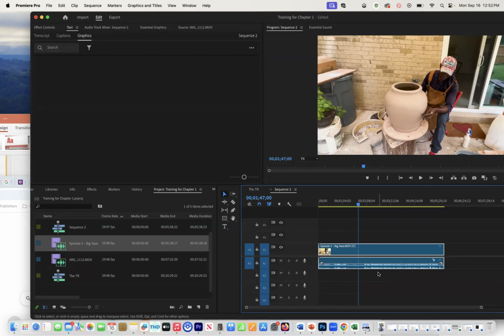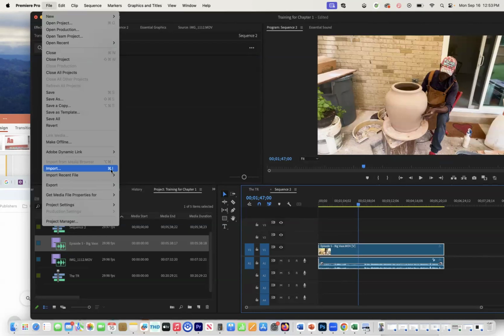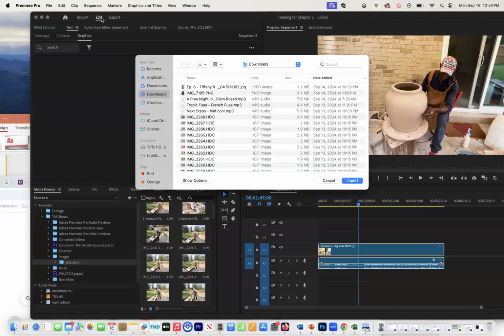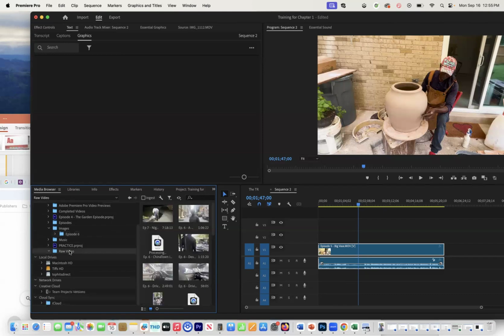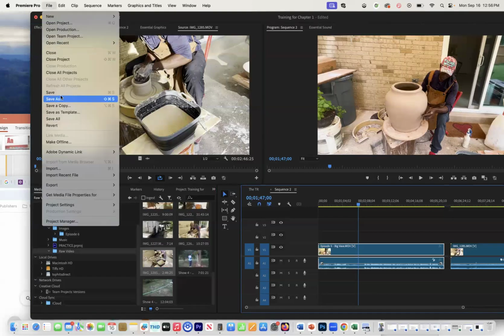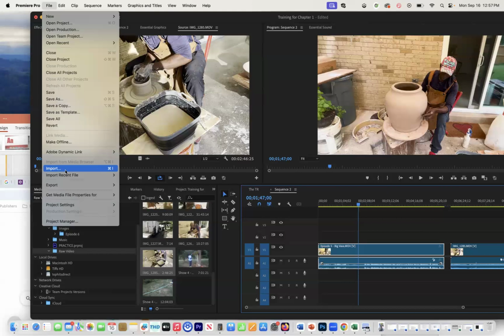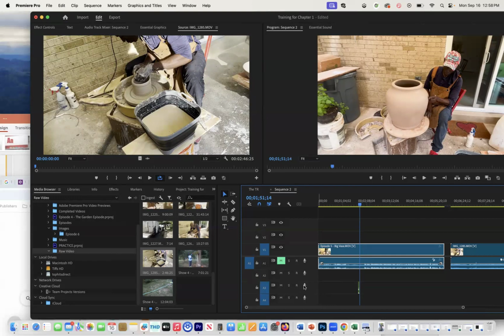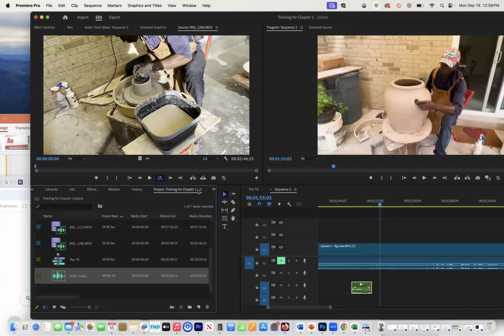Chapter 3 - Dr. Copeland Video Tutorial